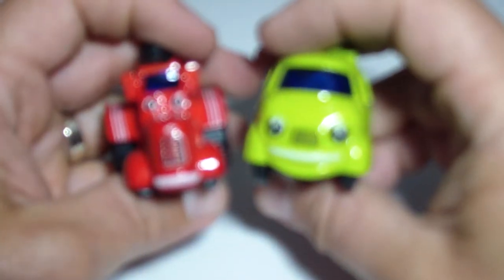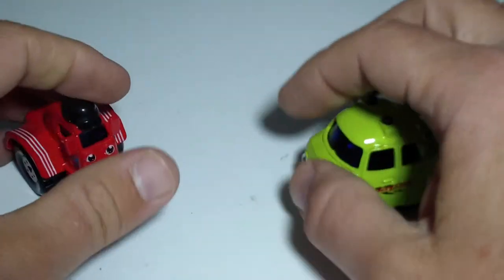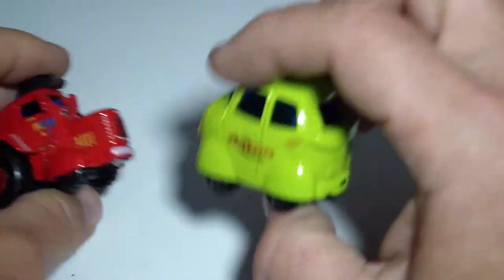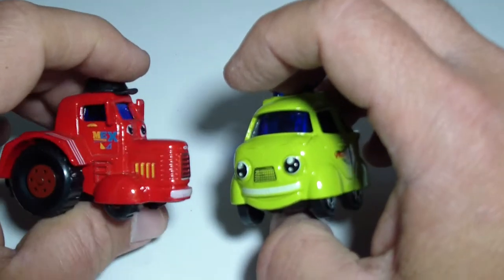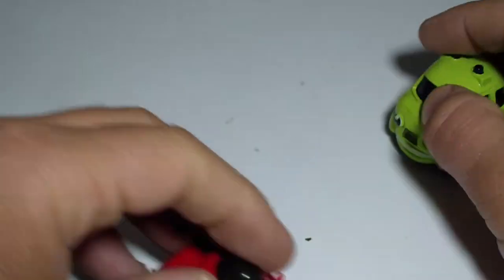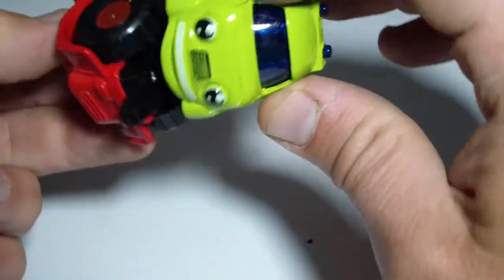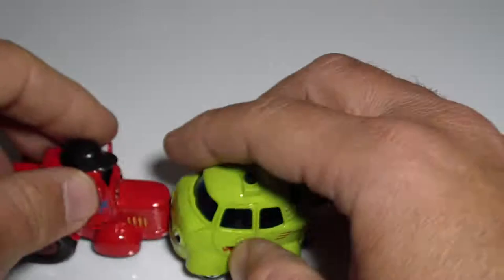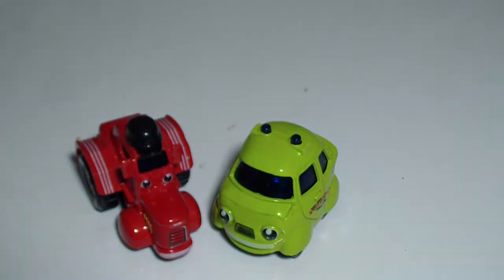a new green die cast police car with a red farm tractor stickers